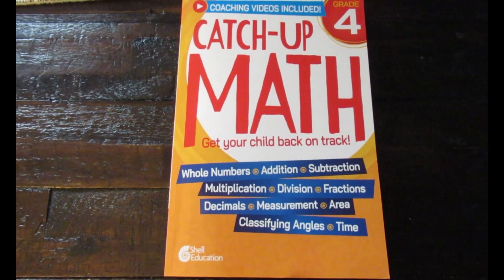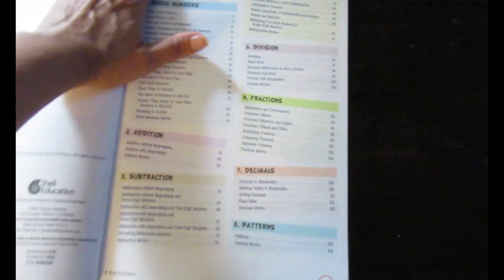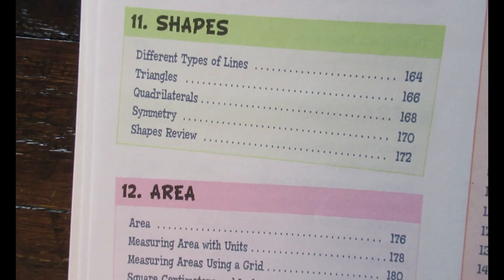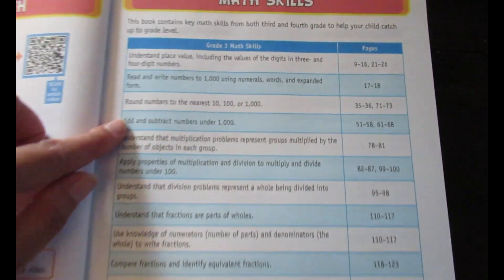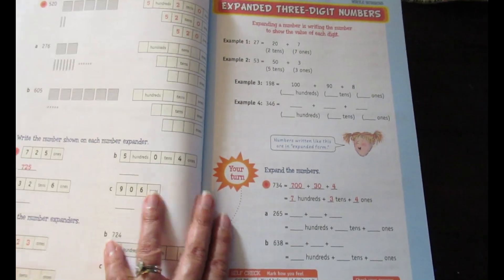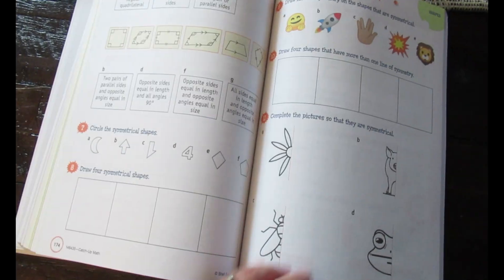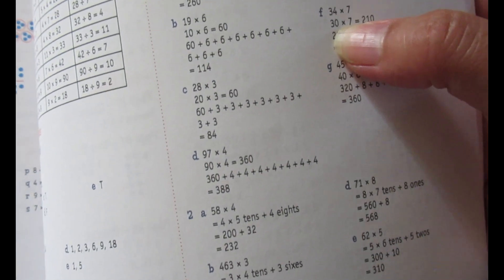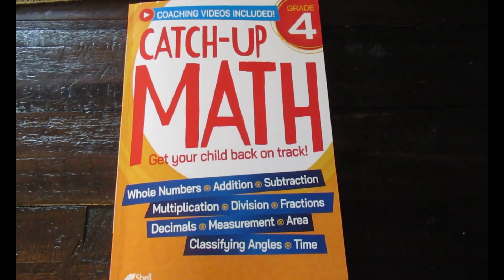Catch Up Math Flip Through | Supplemental Math Resource | Homeschool Math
Check out this flip through of a supplemental math option.

Thrift Books (Spend $30 and we both get a free book credit)

Hello, I'm a stay-at-home wife to an amazing man, a homeschool mama to two wonderful children and I love the Lord.  We are in our fifth year of homeschooling and going strong. No matter the highs or lows it's all worth it. Stick around for encouragement in motherhood, homemaking, and home education.

Love Jesus, let Him lead, and in that, you'll find peace. ❤️